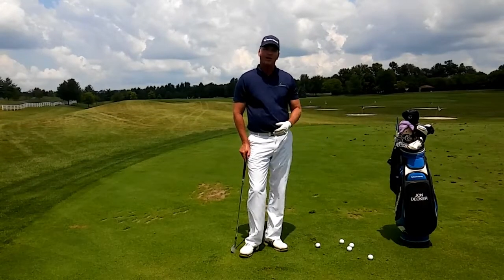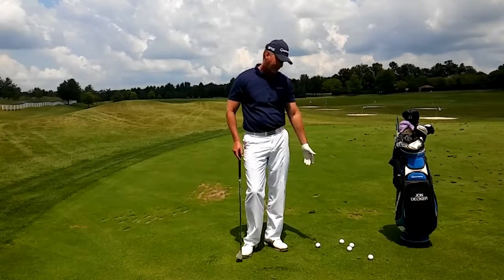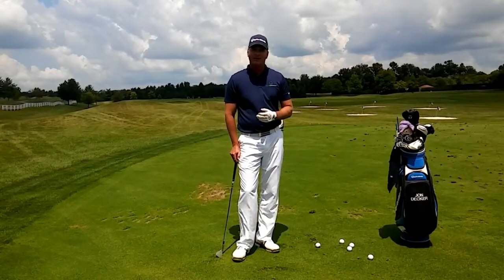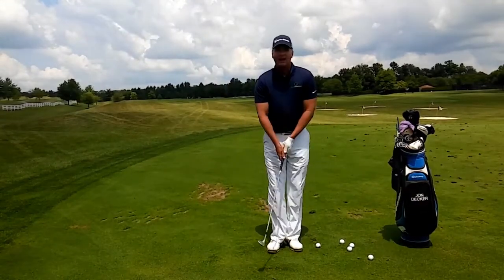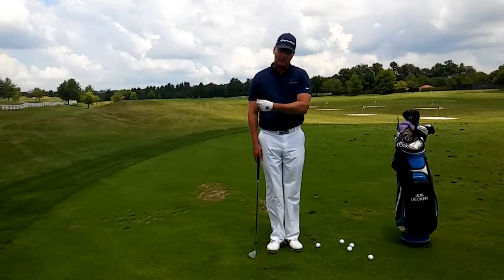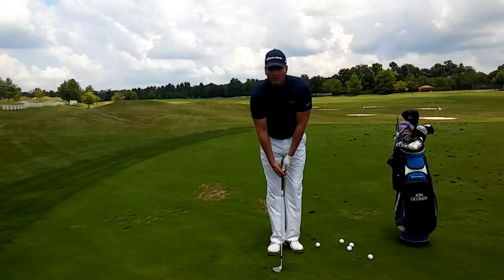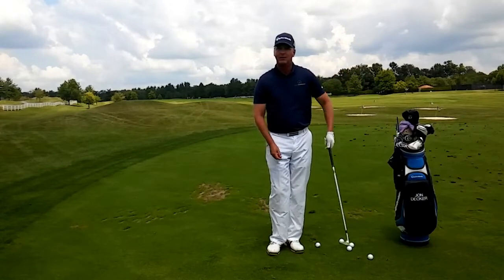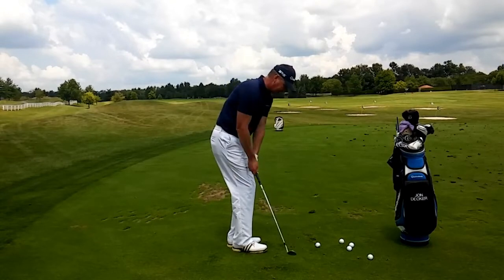Pitching Release Tight Lie Short Shot DG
The release of the pitch shot is critical off tight lies. This video shows where the butt of the club should be pointing on these delicate short shots. With a little practice on this release technique, you will gain confidence on these difficult shots.